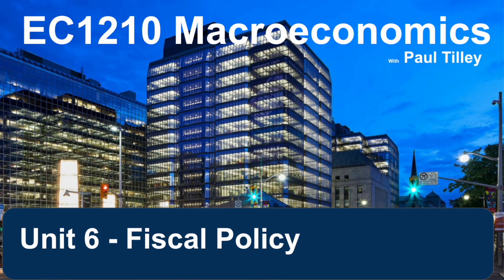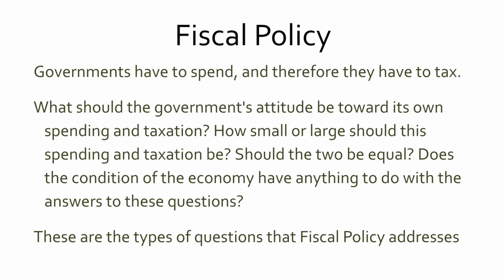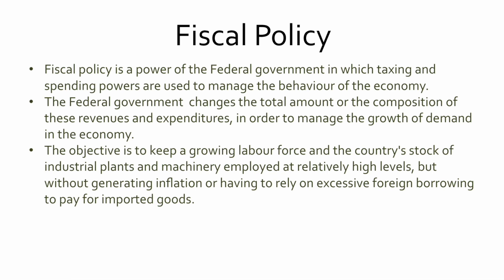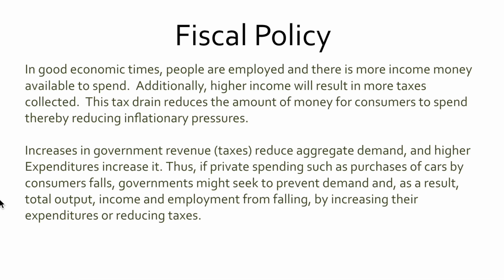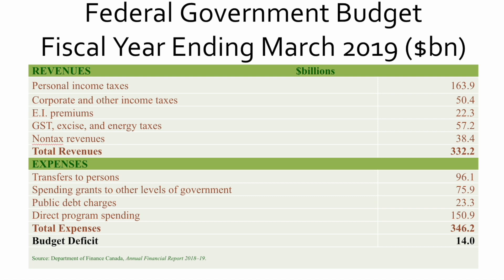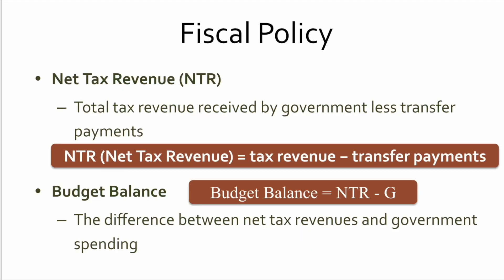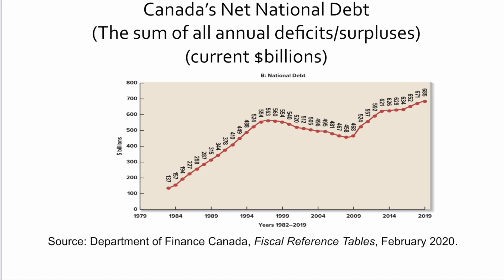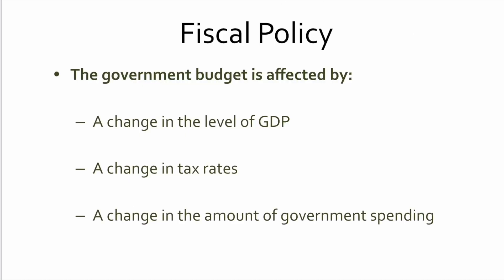EC1210 - Unit 6 - Fiscal Policy